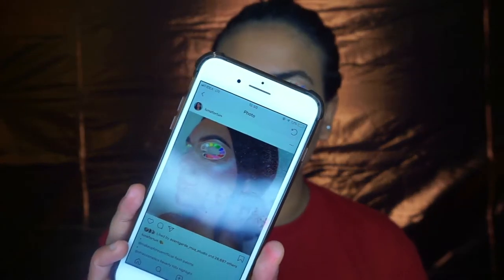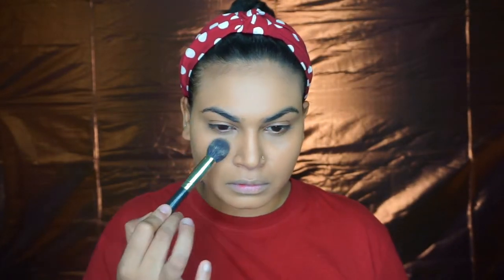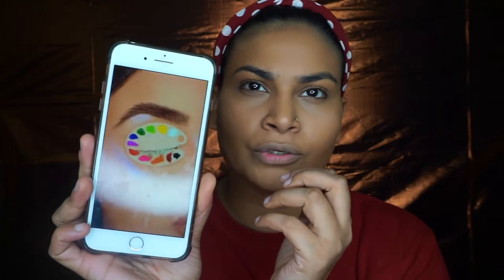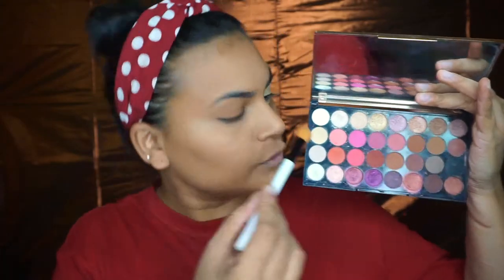Easy ,Dramatic, Creative Eye Makeup Look / CYNTHIA WILLIAMS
Hello Darlings ,

Whats Up you Guys ... Love and Hugs !!

I have recreated this look , a big shootout to Luna Fortun . I Love creative looks this . I think it adds innovation over all , its so fun to watch and create too .

Enjoy the video and do give it a thumbs up .

Love you Guys For all the Support !!